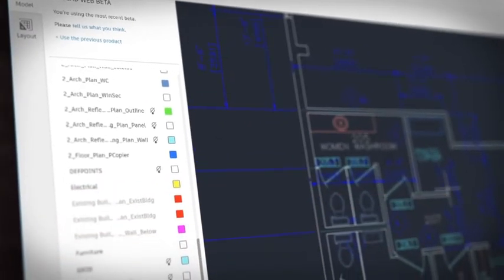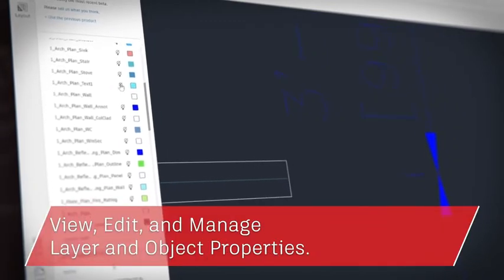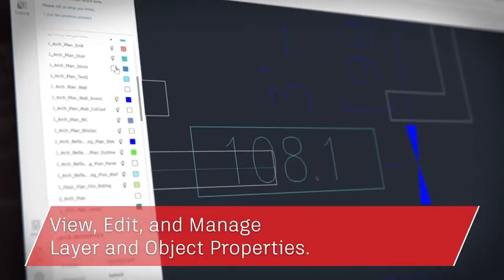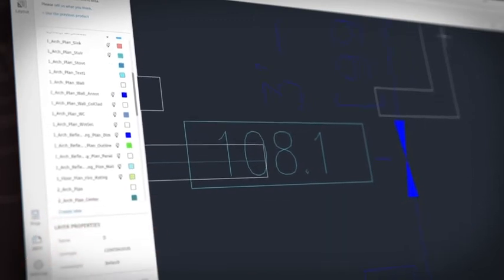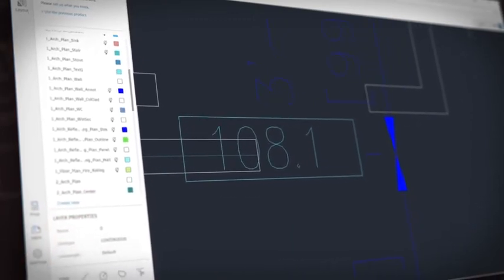Use AutoCAD on the go with the included AutoCAD mobile app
- - Take the power of AutoCAD with you wherever you go—even offline
- View, edit, annotate, and create CAD drawings in real time
Work on any mobile device, including smartphone or tablet